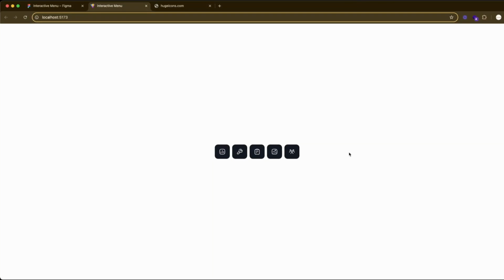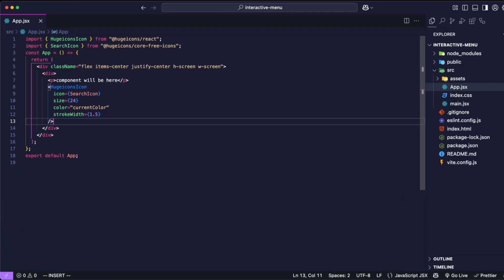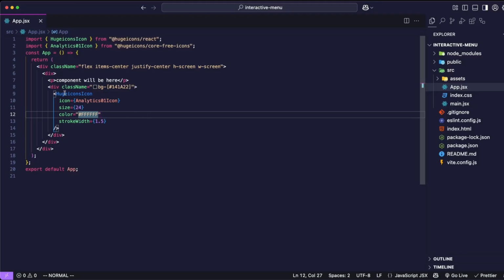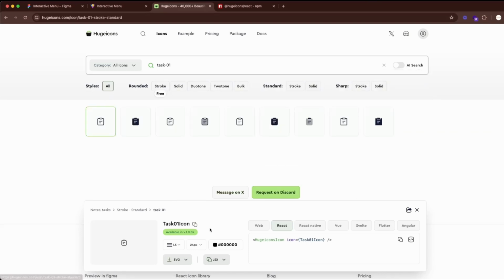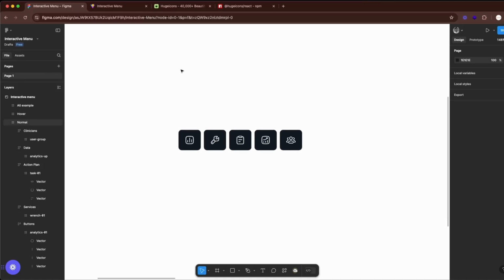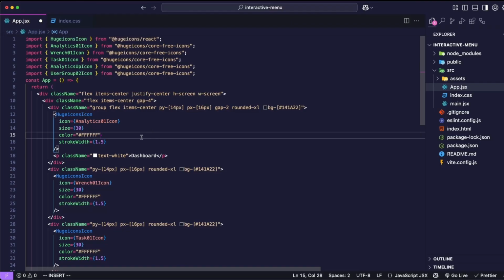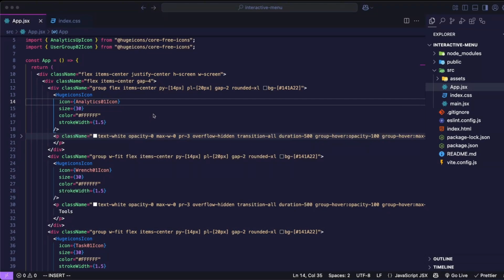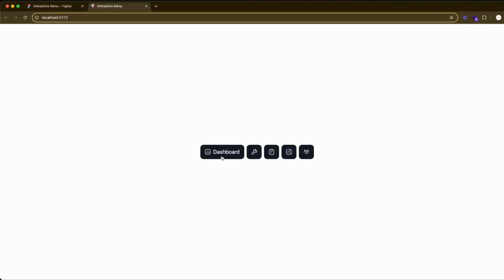How to Create an Interactive Hover Menu in React & Tailwind CSS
Learn how to build an interactive hover menu using React and Tailwind CSS, following a Figma design as a reference. This step-by-step tutorial is perfect for beginners and frontend developers looking to improve their UI skills.